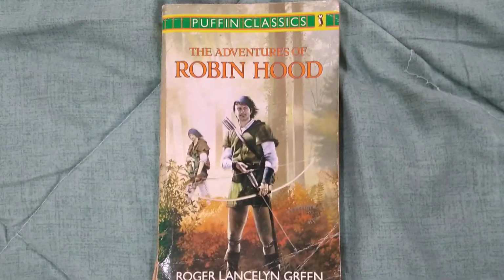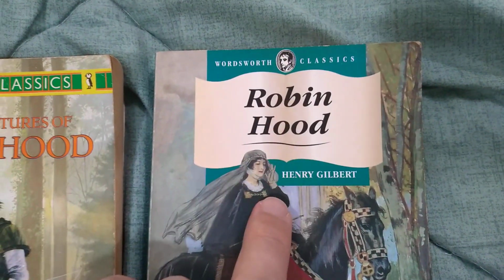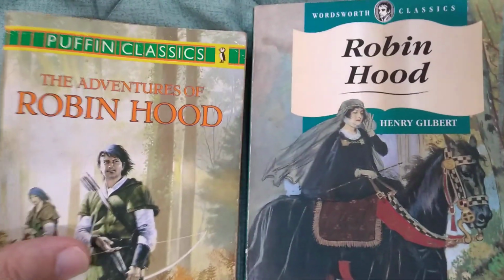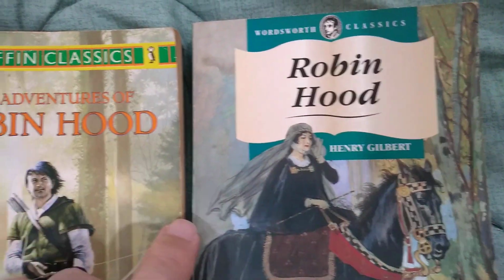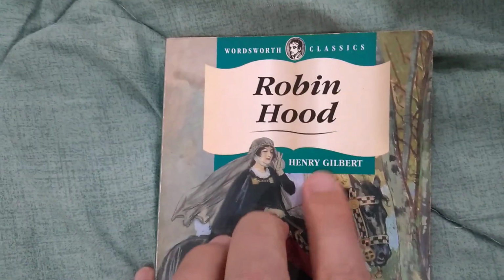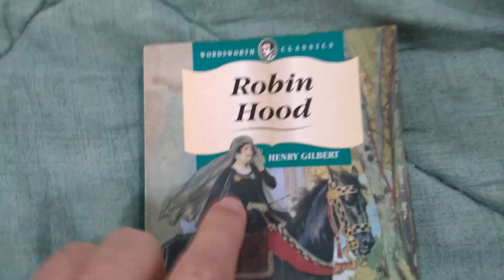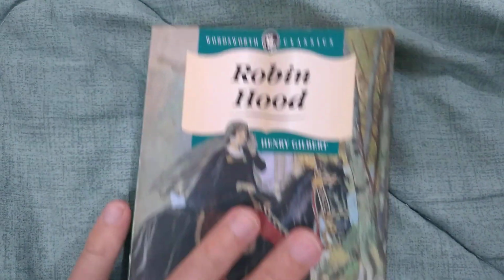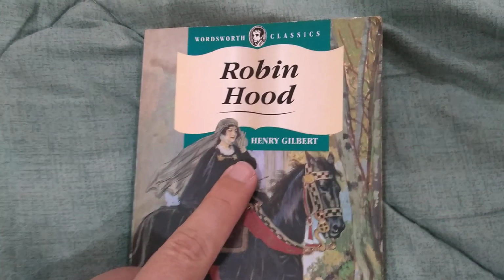Starting: Robin Hood by Henry Gilbert